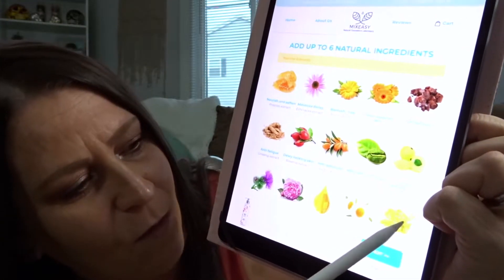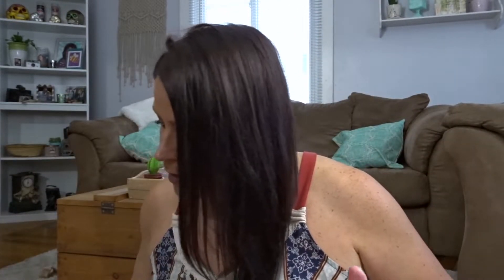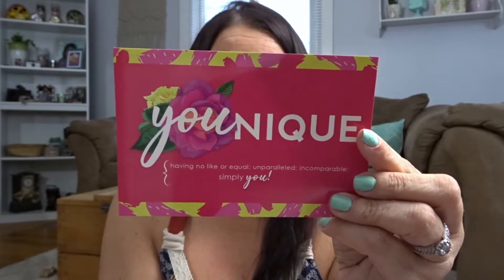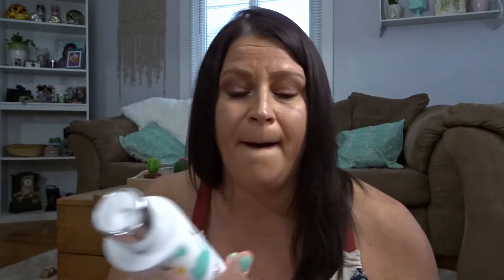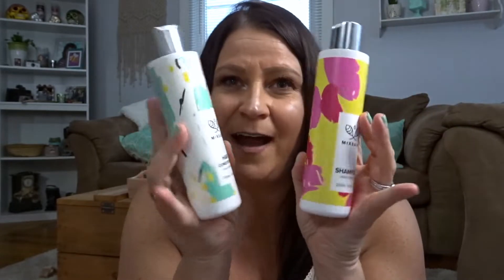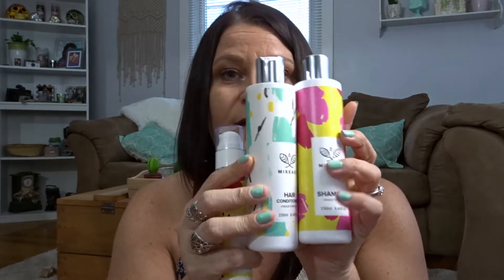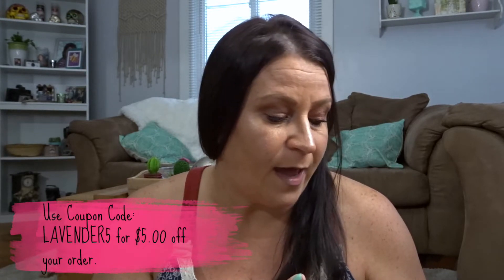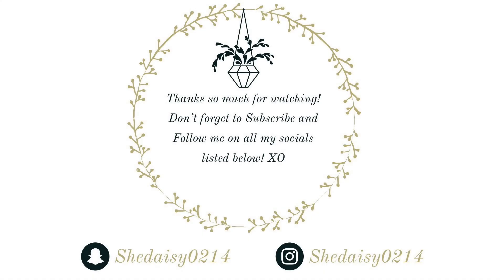Mix Easy| Natural Organic & Skin Care +++++ REVIEW